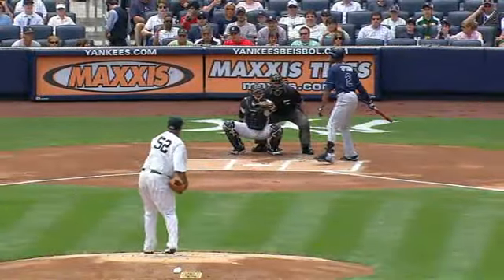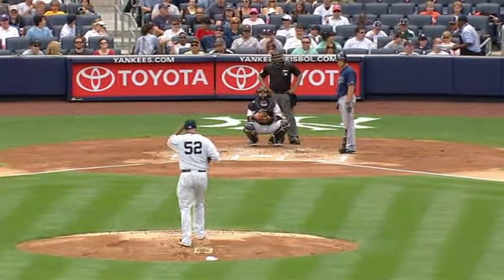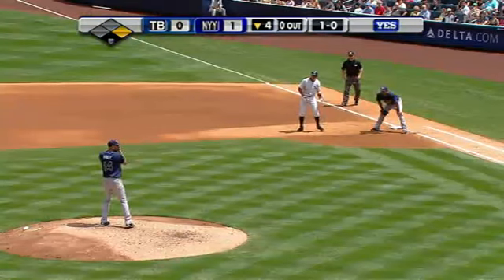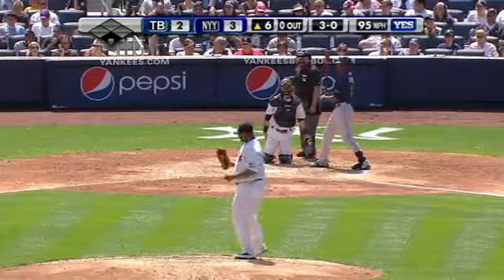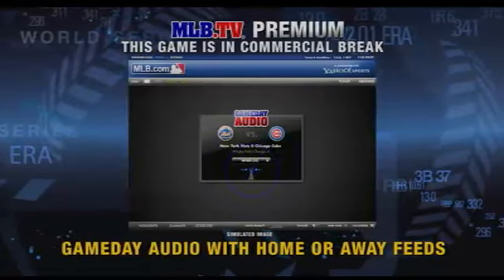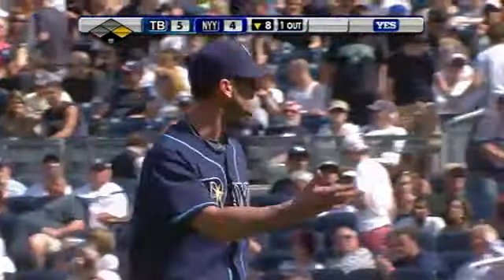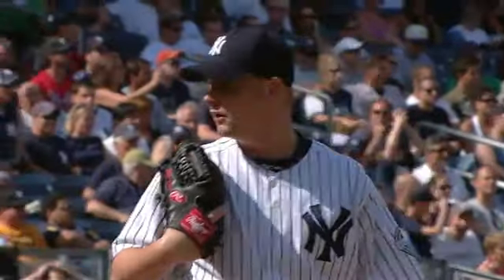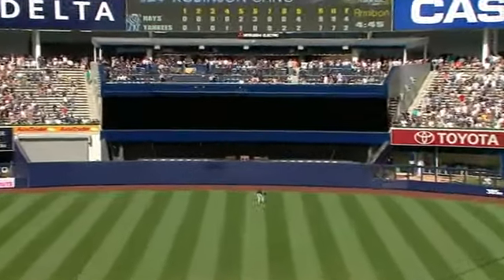TBA AT NYA - June 06, 2009